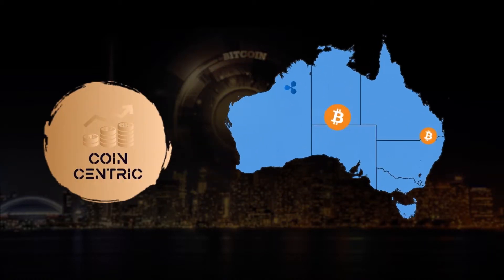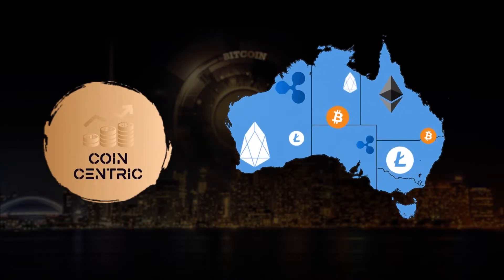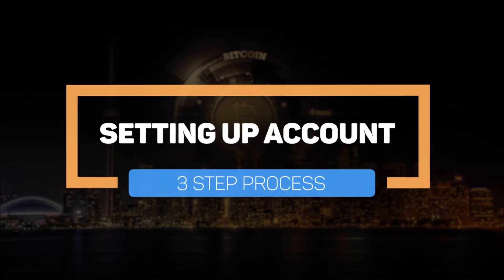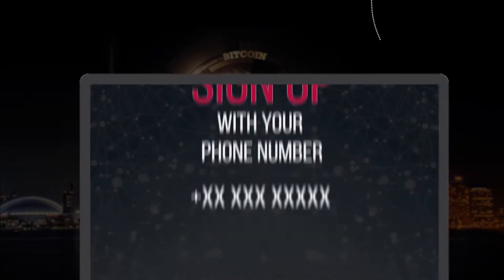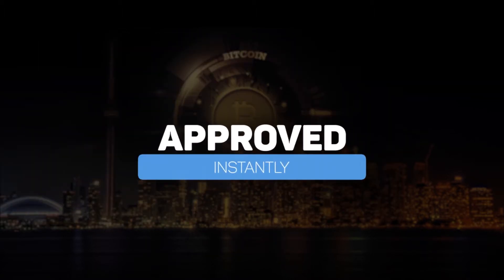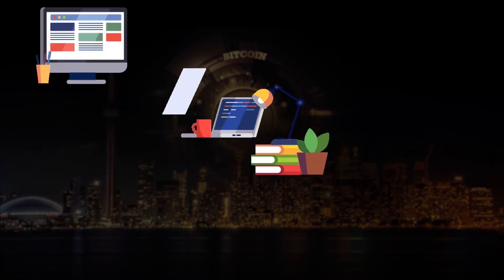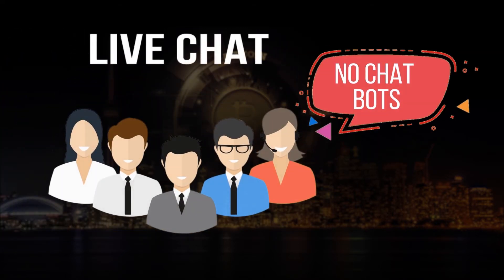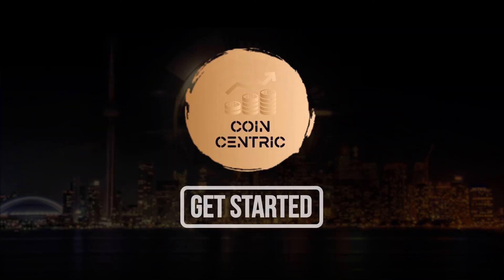Coin Centric Commercial